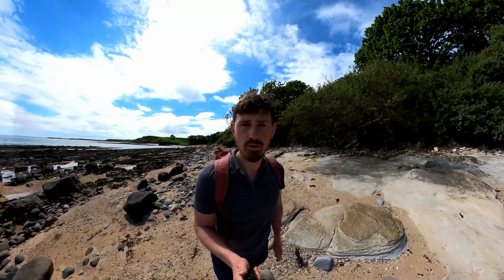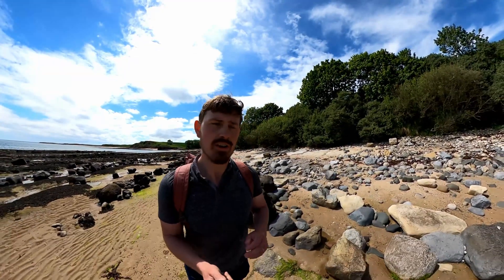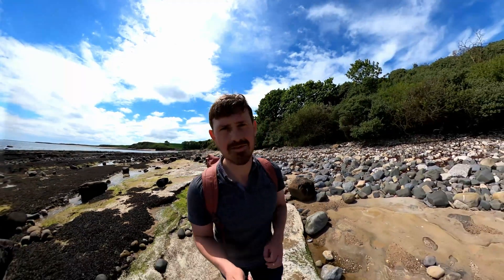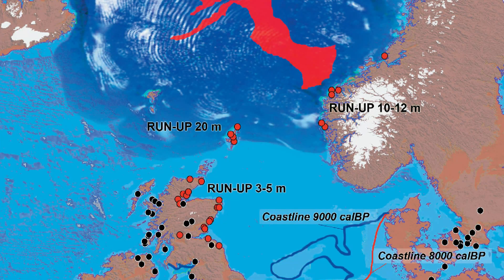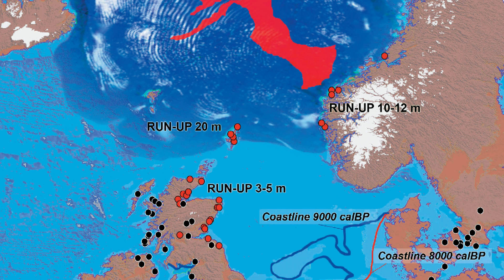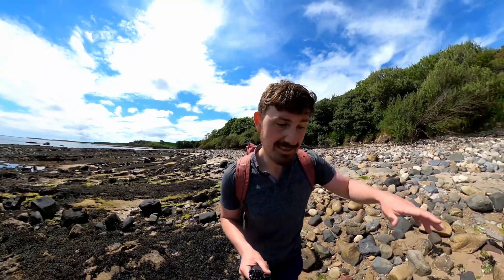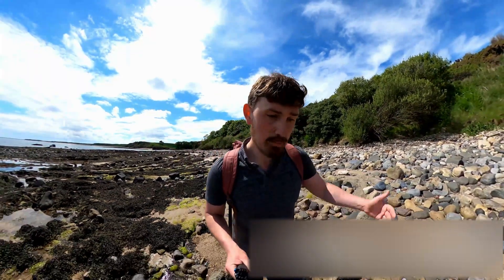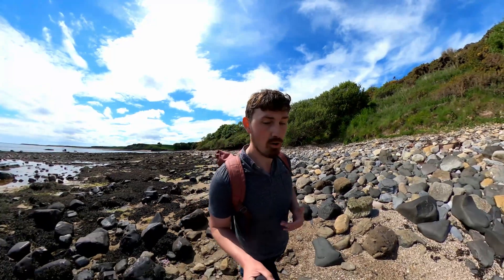The Storegga slide : A stone age Apocalypse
The Storegga slide would have seemed like the end of the world for many mesolithic populations living in the British isles. Discover how a domino effect of climate change, melting ice, and rising water levels resulted in an apocalyptic event that transformed Britain forever.

Source:
Waddington, C. (2015) “A case for a secondary Mesolithic colonisation of Britain after rapid inundation of the North Sea plain” In N. Ashton, C. Harris (ed.) No Stone Unturned. Papers in Honour of Roger Jacobi. Lithic Studies Society, (pp.221-232)

Waddinton, C. and Wicks, K. (2017) “Resilience or wipe out? Evaluating the convergent impacts of the 8.2ka event and Storegga tsunami on the Mesolithic of northeast Britain”, Journal of Archaeological Science: Reports, Volume 14,Pages 692-714.